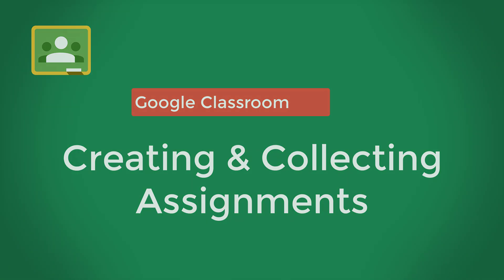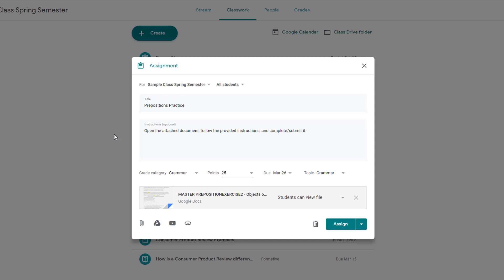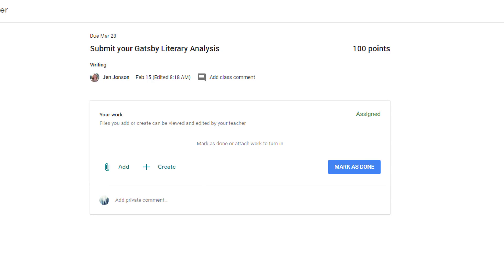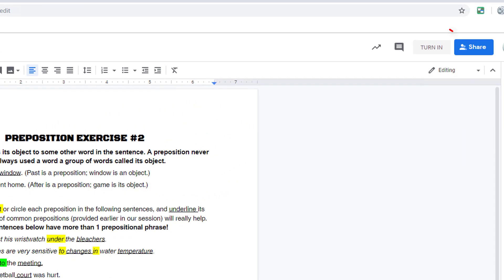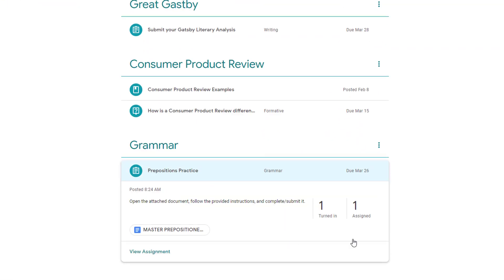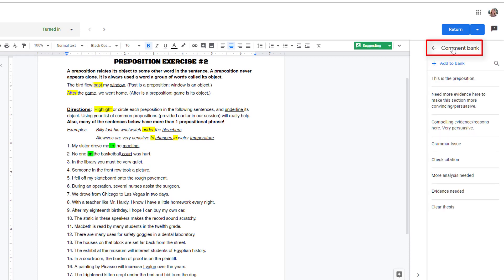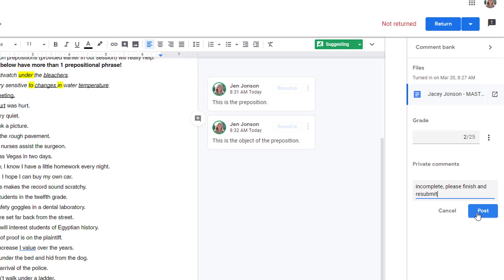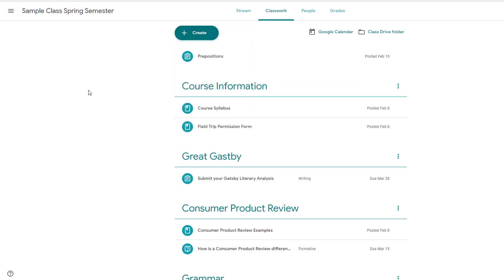Google Classroom Assignment Tool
How to create and collect assignments in Google Classroom. Also covers how to use the Comment Bank for faster grading.